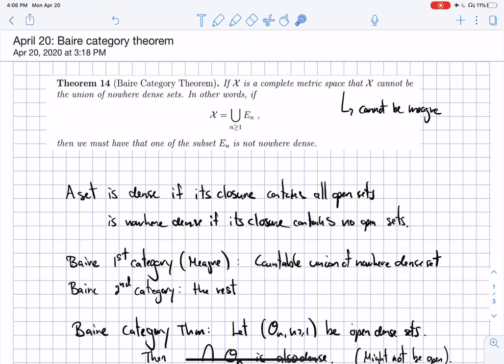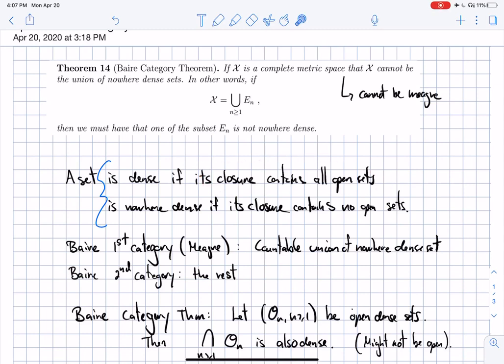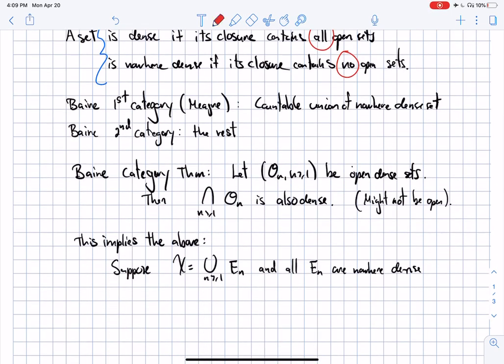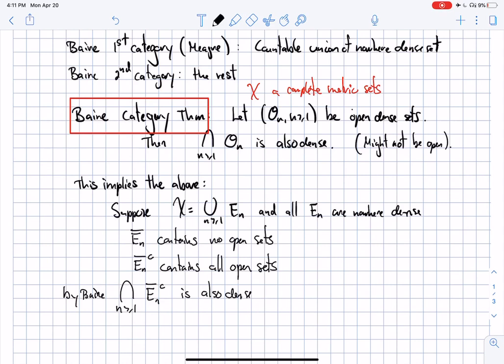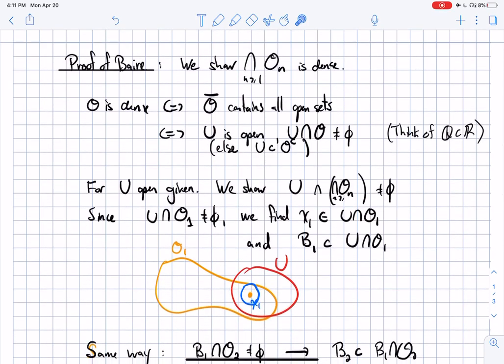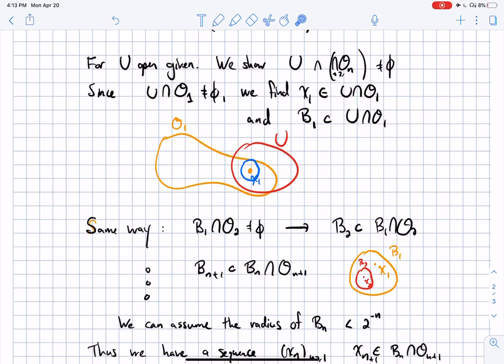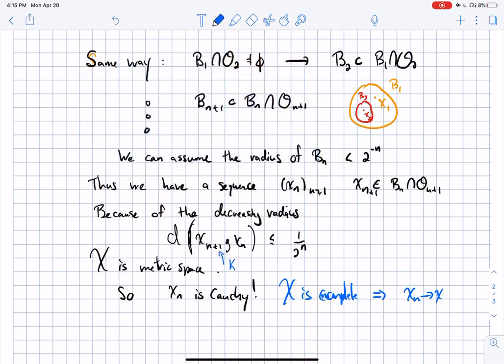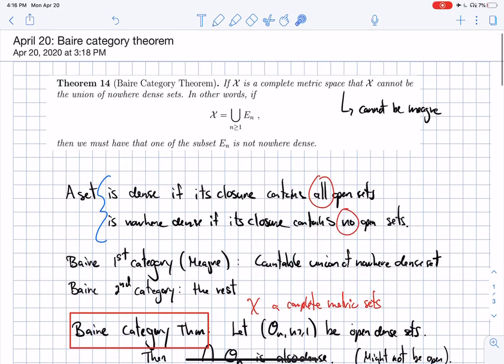MTH 70200: Baire category theorem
CUNY Graduate Center